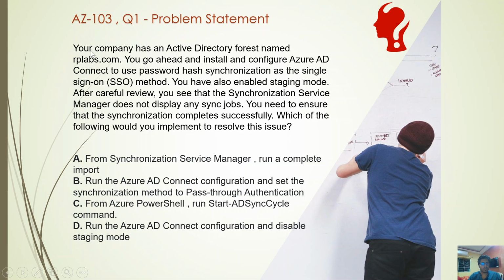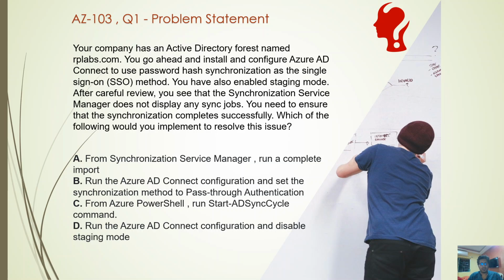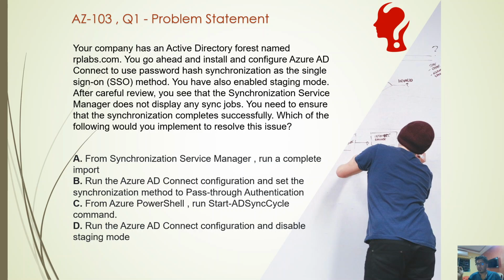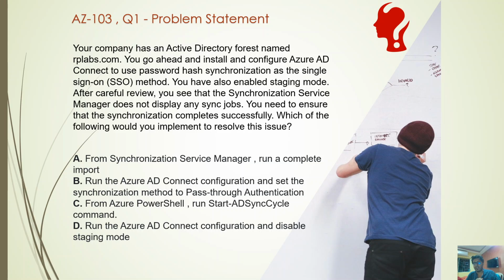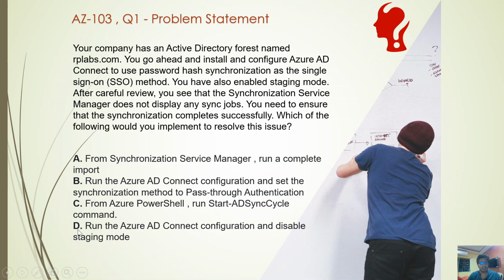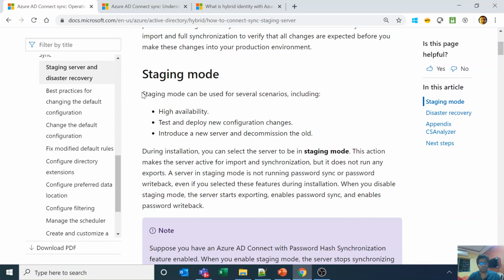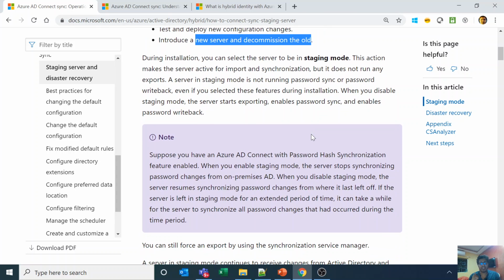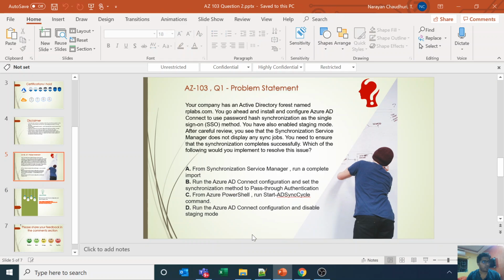Cloud Certification Catalyst Series - AZ 103 Sample Practice Question 2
Problem Statement -

Your company has an Active Directory forest named rplabs.com. You go ahead and install and configure Azure AD Connect to use password hash synchronization as the single sign-on (SSO) method. You have also enabled staging mode. After careful review, you see that the Synchronization Service Manager does not display any sync jobs. You need to ensure that the synchronization completes successfully. Which of the following would you implement to resolve this issue?

A. From Synchronization Service Manager , run a complete import
B. Run the Azure AD Connect configuration and set the synchronization method to Pass-through Authentication
C. From Azure PowerShell , run Start-ADSyncCycle command.
D. Run the Azure AD Connect configuration and disable staging mode